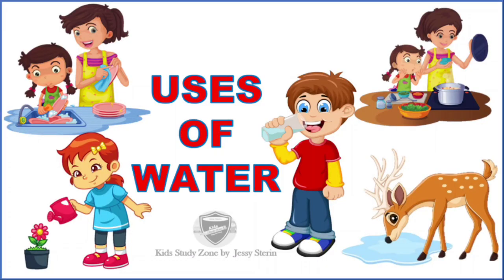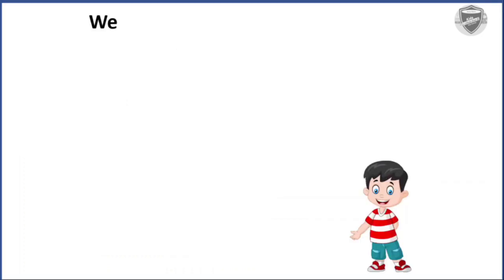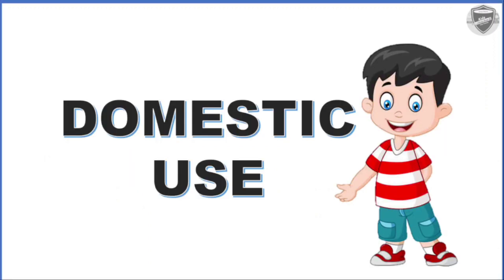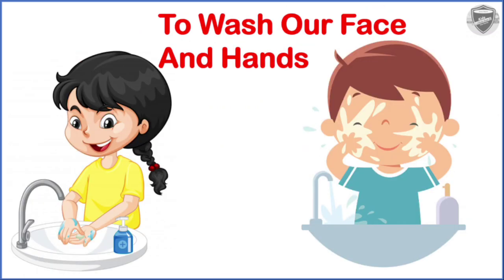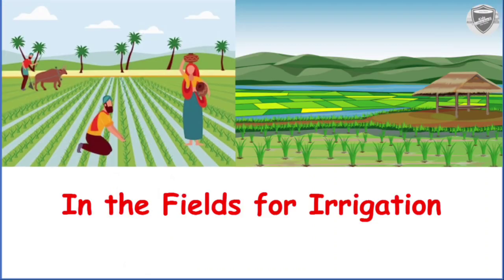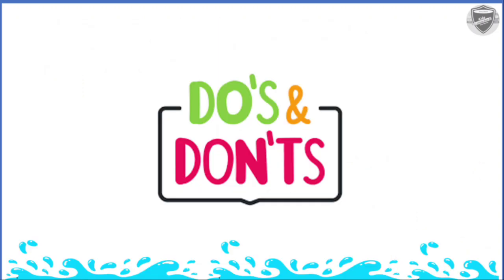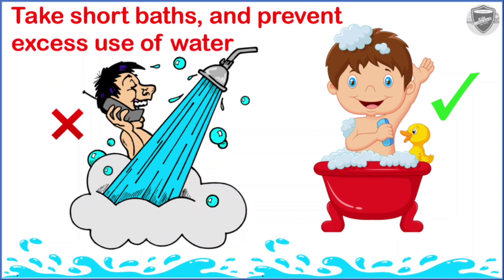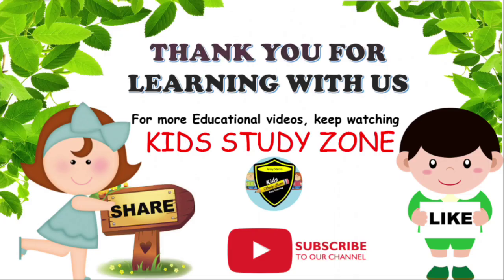Uses of Water | Important of water | water and it's uses | Uses of water for kids | Use of water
Uses and Importance of Water | Importance of Water | Use of Water

Uses of water and the importance of water
There are multiple uses of water, i.e, Domestic use of water, industrial use of water, agricultural use of water, generation of electricity, etc.

Lets learn the various uses of water with the help of the video.